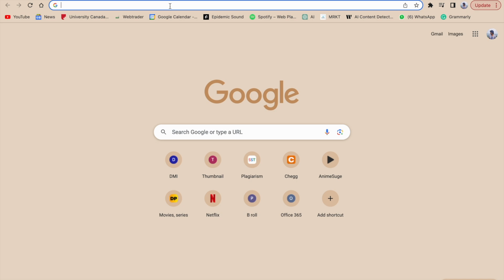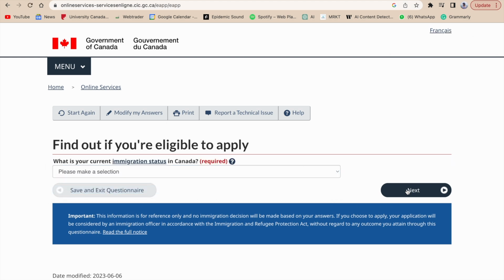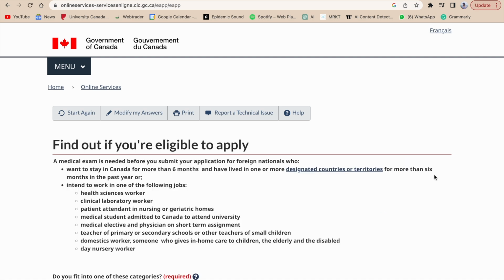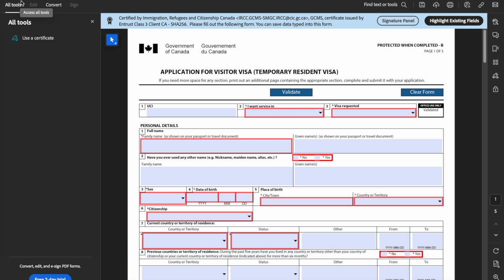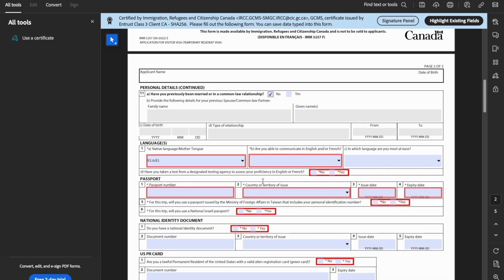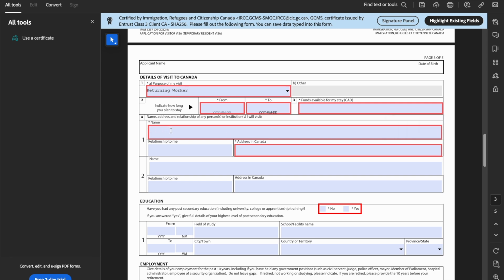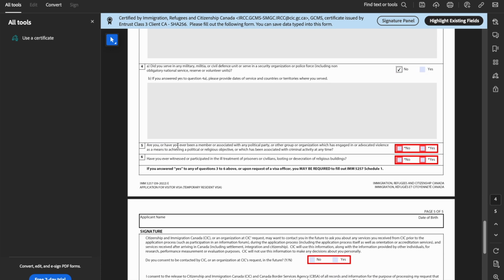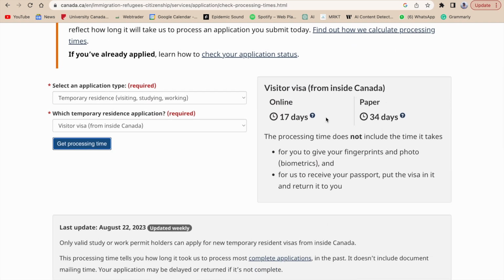How to apply for a Temporary Resident Visa (TRV) after studies? | Step-by-Step Process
Just finished your studies in Canada and need a Temporary Resident Visa (TRV) to travel? In this video, I’ll walk you through the complete TRV application process after graduation — perfect for international students who now hold a valid post-graduation work permit (PGWP) or are planning to travel.

ABOUT ME:
My name is Nikhil Singh and I am 22 years old. I have done BBA and am currently in Canada for my MBA at UCW, Vancouver. I make videos on how I live in Canada and literally anything that comes in my mind.

Sub-count: 29,400

0:00 Intro
0:19 How to login IRCC account
0:55 TRV application
5:58 IMM5257 form
12:44 Required documents
13:08 Fees
13:41 Processing Time